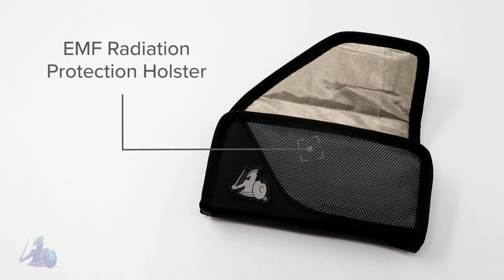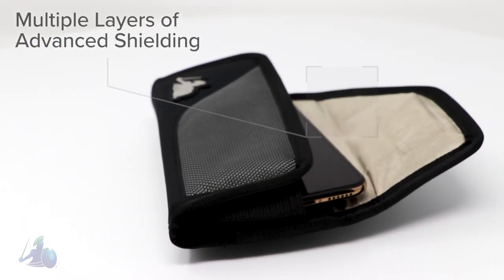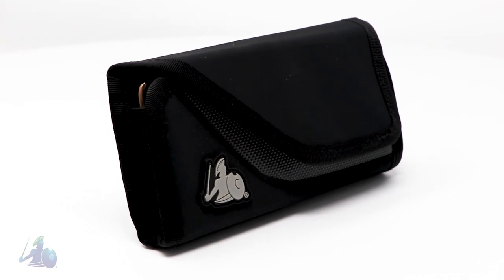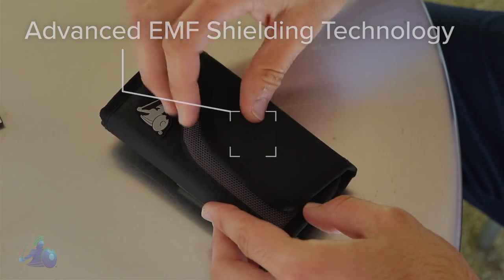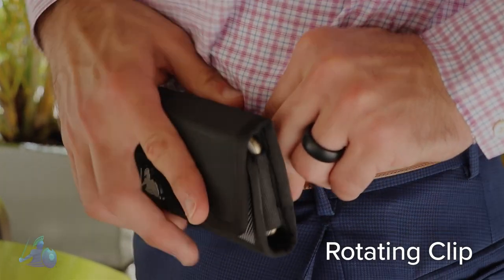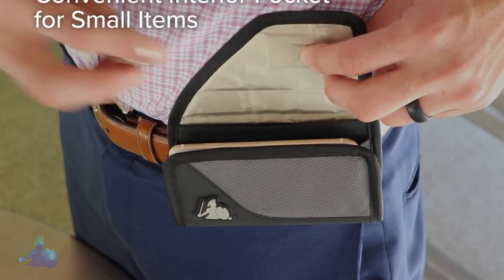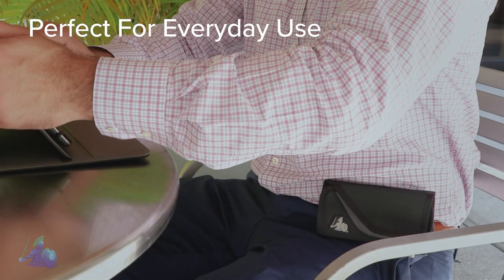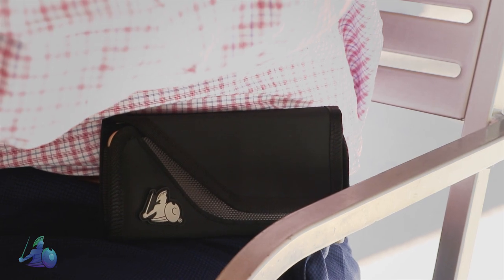DefenderShield® EMF Radiation Protection Holster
Whether at work or play, the DefenderShield® EMF Radiation Protection Holster keeps your phone secure and accessible.

Using multiple layers of advanced shielding, the DefenderShield® Holster blocks up to 99.9% of Radio Frequency (RF) radiation (wireless EMF) emitted by cell phones and other electronic devices without affecting cellular service or connectivity.

Just place your cell phone inside the DefenderShield® Holster and secure it with the magnetic flap. Our advanced EMF shielding is built into the back of the holster, so your body is protected from wireless radiation at all times. Use the rotating clip to hook it to your belt, bag or clothing to help minimize EMF exposure. The high quality exterior fabric is durable and will protect your phone from dirt or damage.

The holster has an additional interior pocket for credit cards, keys, or other small items. It is ideal for everyday use, either while working, walking, or during other activities. Feel safe and shielded throughout the day while keeping your phone handy and secure, with our EMF Radiation Protection Holster.